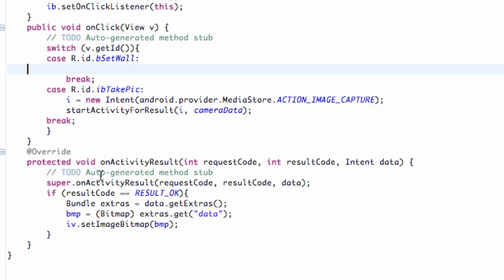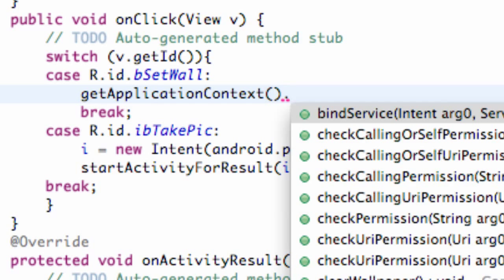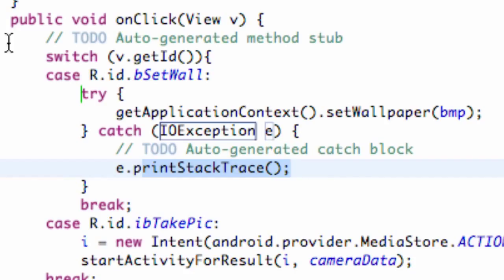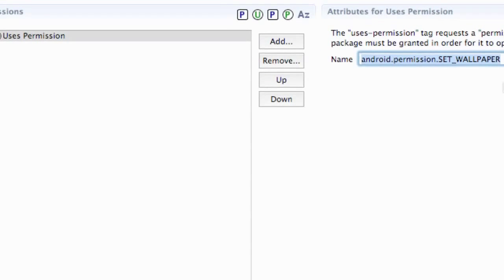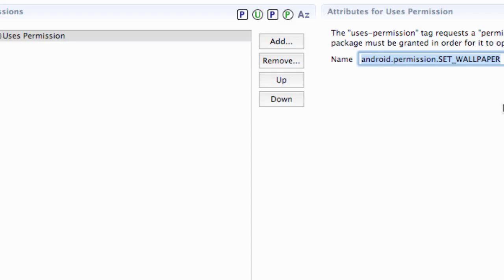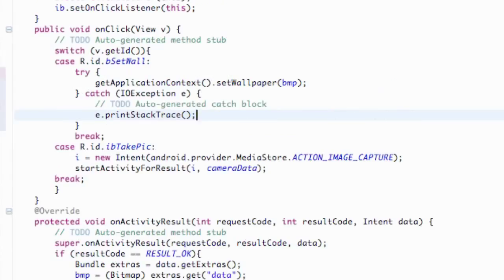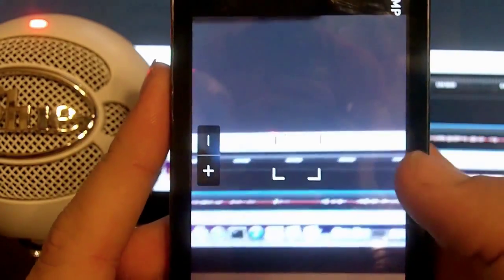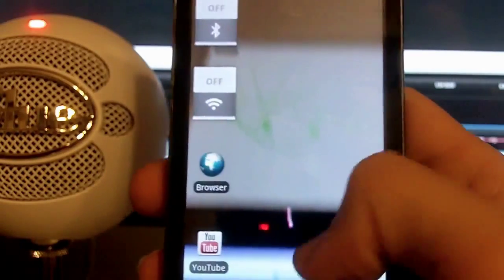Android Application Development Tutorial 41 Finish Camera and Wallpaper App